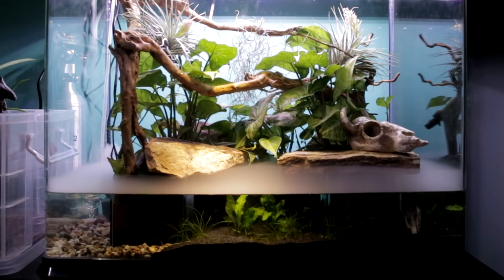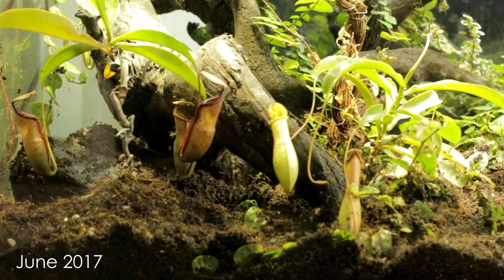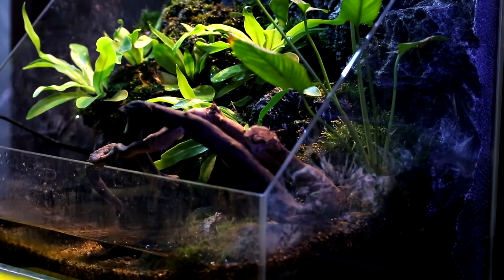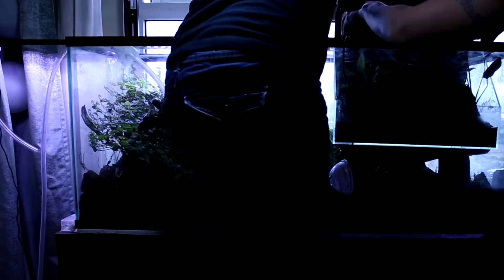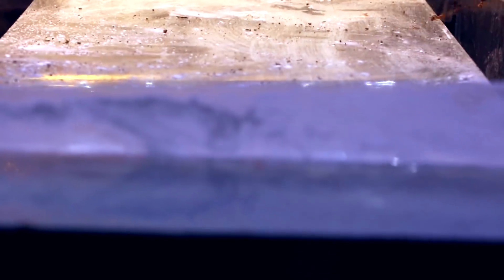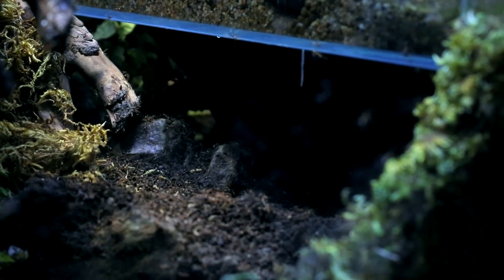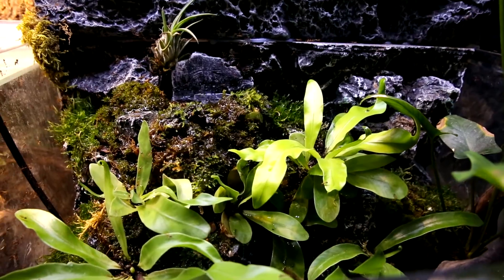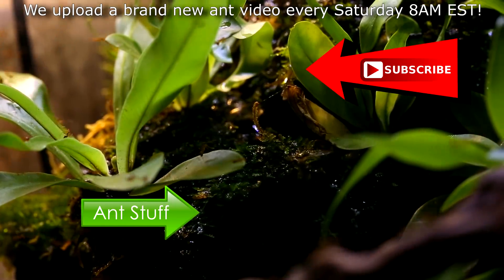The Craziest Ant Farm I've Ever Made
I love my fire ants, black crazy ants, and Polyrhachis ants, but none of these ant colonies have ever had an ant farm setup quite as epic as that of our yellow crazy ants, we call the Golden Empire. In this episode we completely renovate and upgrade our Golden Empire' overrun terrarium and transform it into a mind-blowing, open concept paludarium (half terrarium-half aquarium) which functionally offers a more suitable habitat for our Golden Empire yellow crazy ant colony.